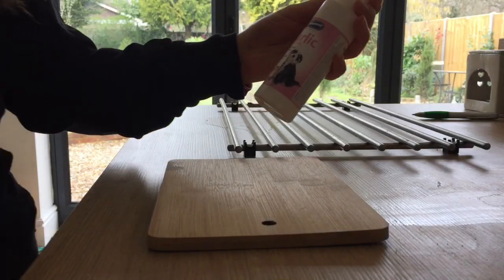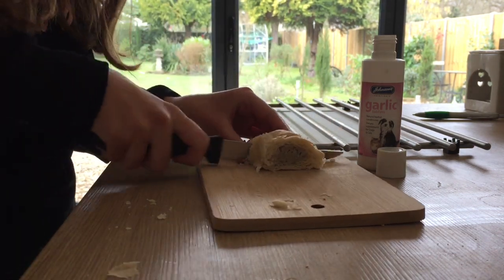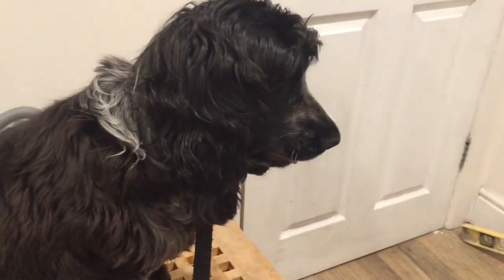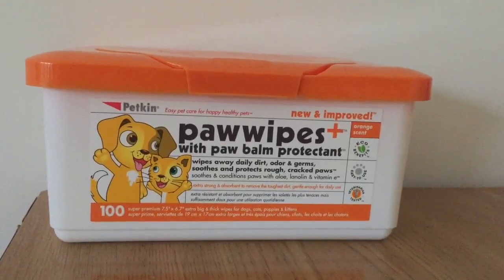5 dog Hacks ft Cocker Spaniel